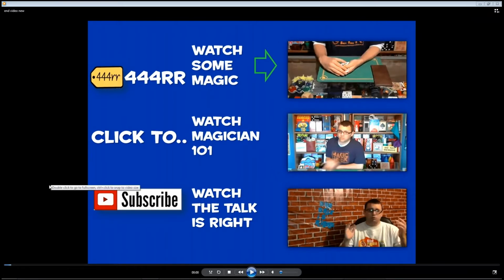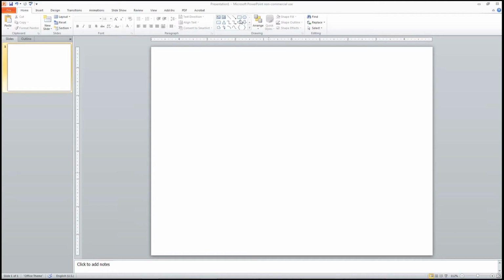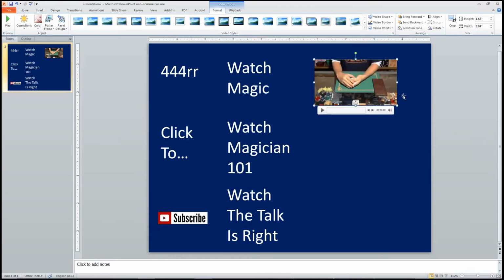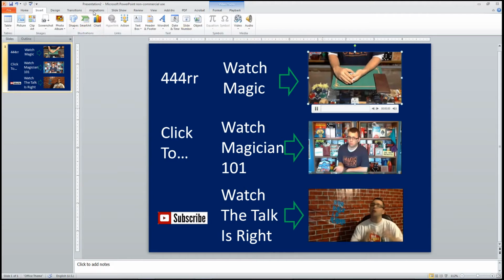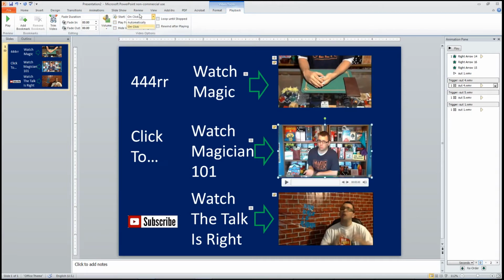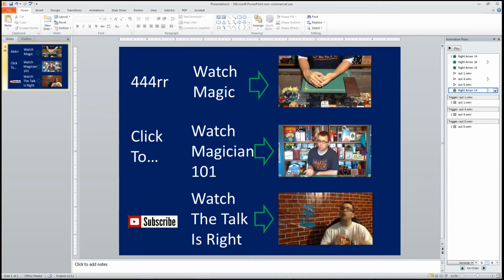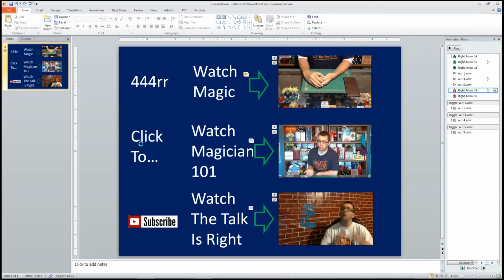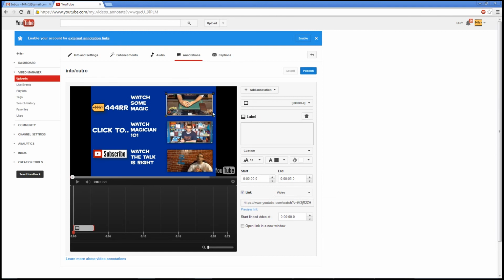How to make my outro tutorial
This is the tutorial on how to make my outro